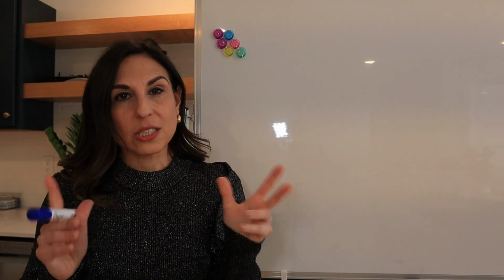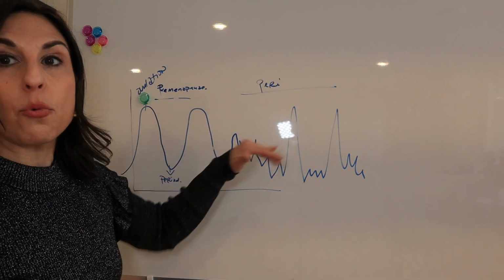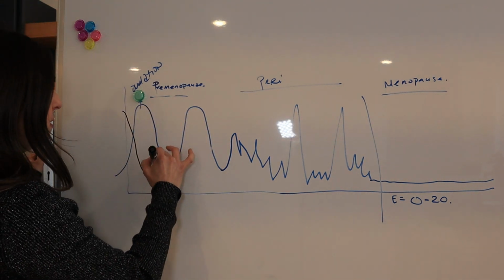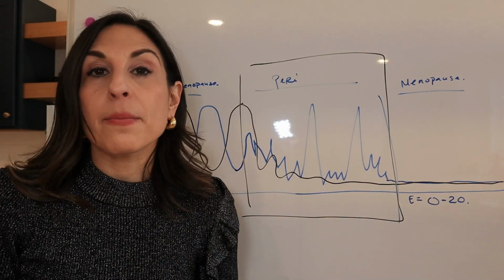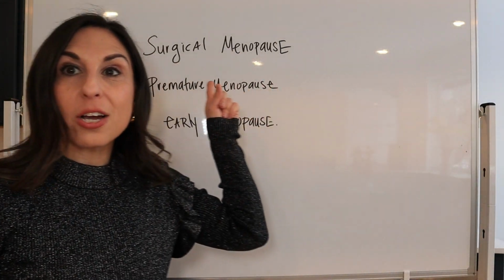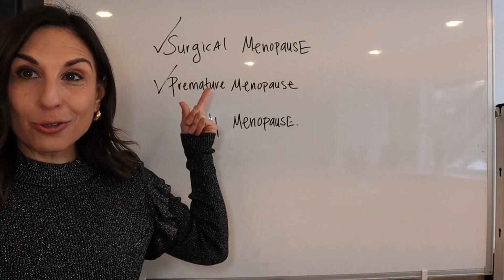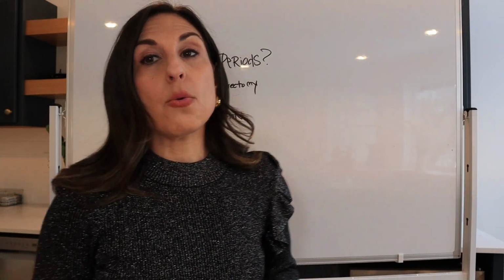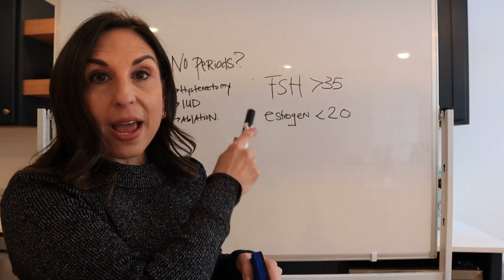The Different Stages of Perimenopause and Menopause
The Different Stages of Perimenopause and Menopause // Ever wonder if you are in menopause or if you are post-menopausal? Are you in early or late perimenopause? In this video I break down everything there is to know about the different stages and definitions of both menopause and perimenopause.

🩷 Proactive women: book your Collaborative discovery call today

🩷Ways to Work with Me:
• Free Hormone Health Guide

• Clinicians: Elevate your medical career. Join the course transforming how I prescribe  HRT:

🩷Books by Dr. Heather Hirsch:
Unlock Your Menopause Type